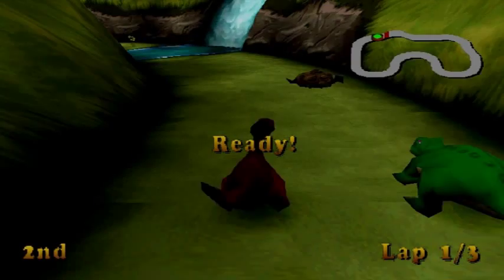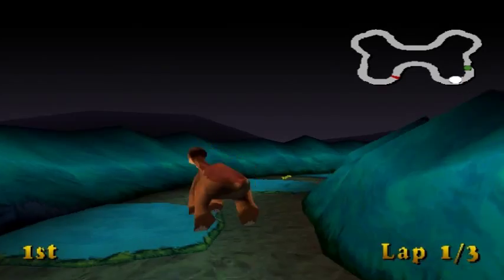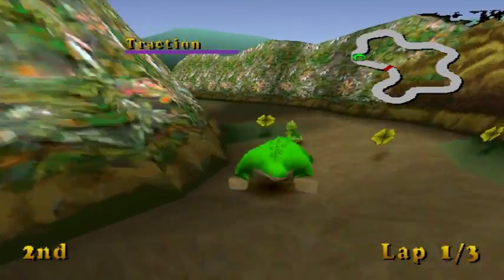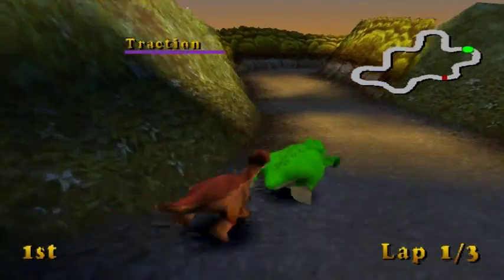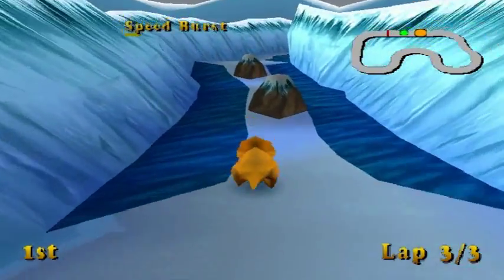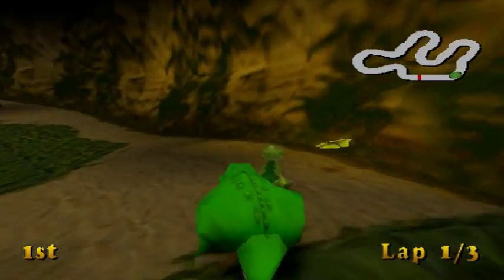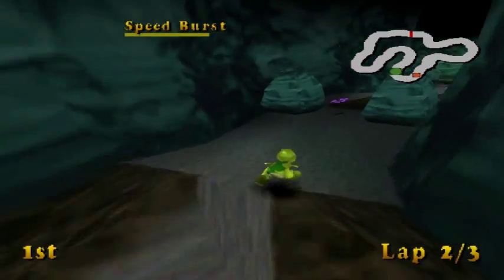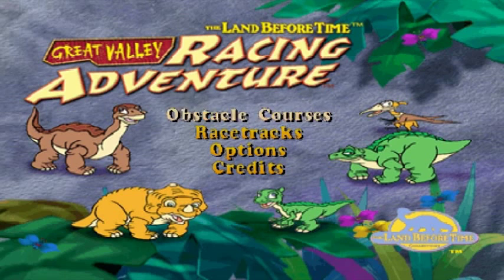Let's Play The Land Before Time: Great Valley Racing Adventure - 2014 Retrospective - Part 2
This is a Retrospective LP of The Land Before Time: Great Valley Racing Adventure. In this Let's Play I look back at the original LP in 2011 and provide a fresh insight on what I think of the game and if my opinions have changed or not. Part 1.

Levels completed:
- Great Valley Race
- Tall Grass Race
- Mossy Wood Race
- Riverbed Race
- Windy Ridge Race
- Zigzag Rock Race
- Craggy Cave Race
- Deep Cavern

The Land Before Time: Great Valley Racing Adventure (later released in Europe as simply The Land Before Time: Racing Adventure) is a 3D racing video game developed by Vision Scape for the PlayStation. It was published in May 2001 in both North America and Europe by TDK Mediactive and TDK Core, respectively.

A spokesman from TDK stated that the development goal was to "create a fun and competitive racing game that captures the charm and delight of 'The Land Before Time' characters and environments." The game features foot races between four possible characters: Littlefoot, Cera, Ducky, and Spike, as they compete in eight single-player and two-player courses.

There are plenty of 3D environments to keep kids playing for hours on end (homework breaks notwithstanding), and they'll even be able to choose between sunshine and rain.